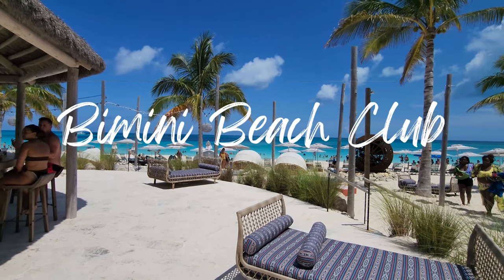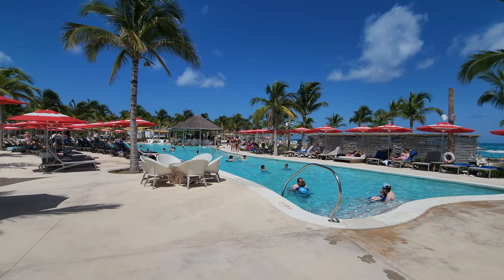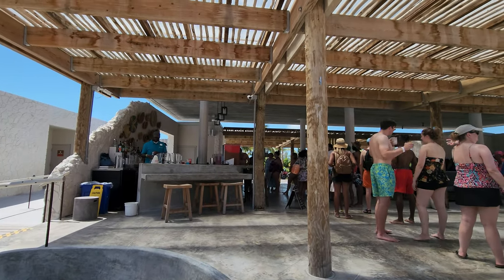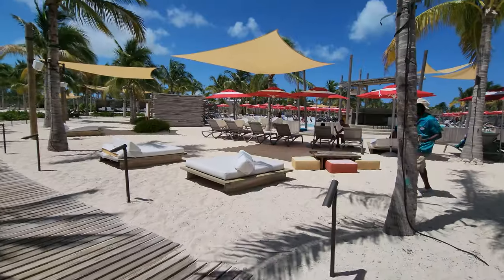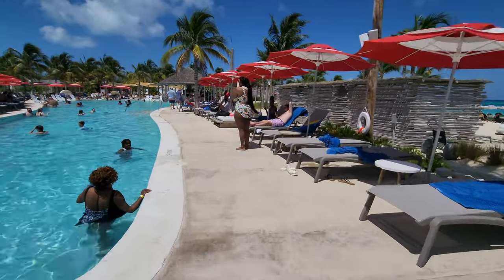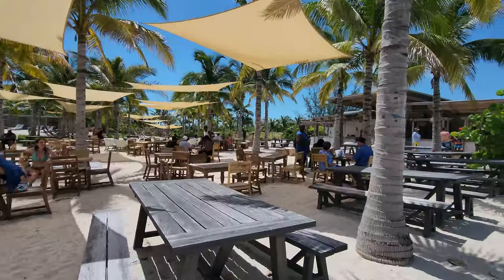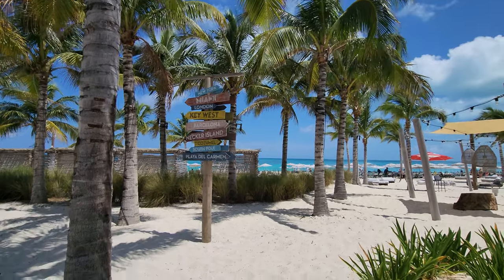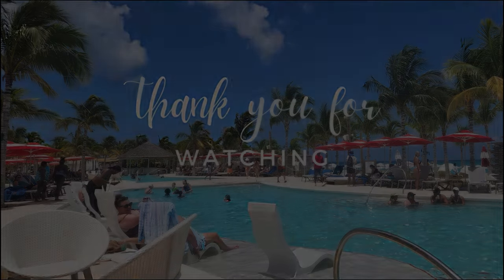Resorts World Bimini Beach Club for Cruise Guests | Beautiful Beach and Pool Tour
Check out the Bimini Beach Club for Cruise Guests!  Free Tram to Beach Club created by Resorts World in Bimini!  This place is beautiful for a fee you can enjoy a lovely day with access to a lovely beach and pool.